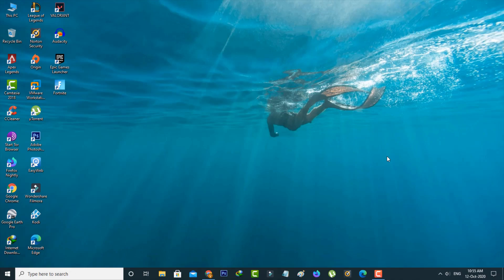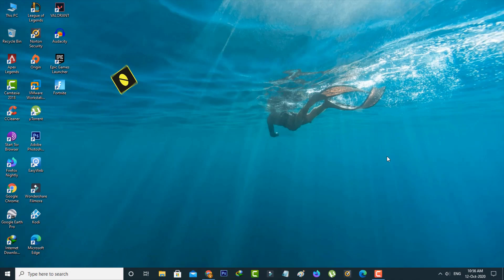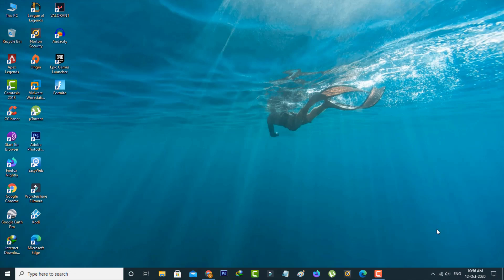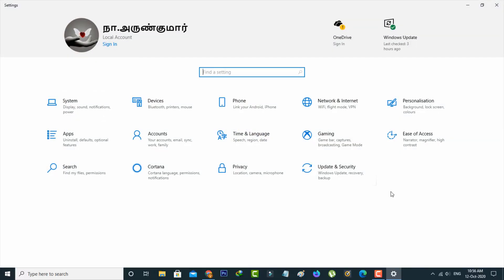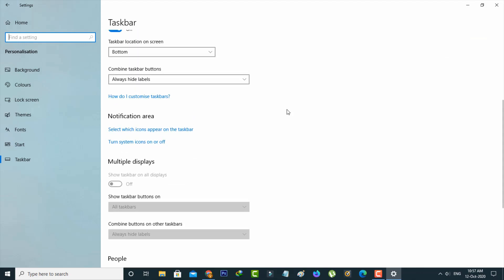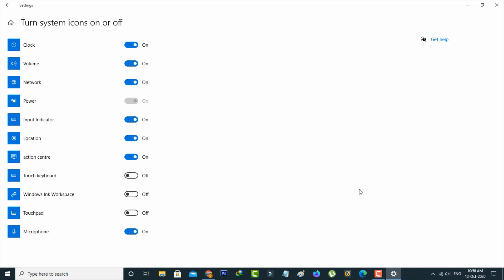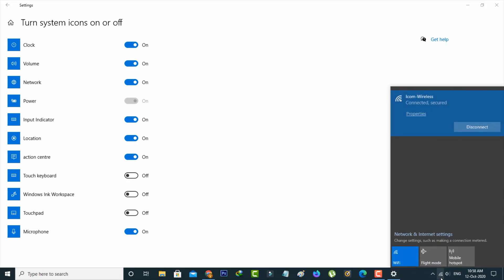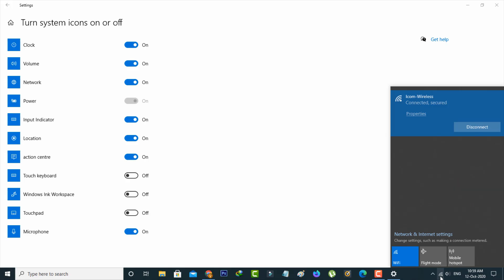Fix Wi-Fi Icon Missing From Taskbar//Wifi Option Disappeared in Windows 10 PC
This tutorial is about how to fix wifi option not showing in windows 10 pc.

This trick is 2022 released and works for all windows 10 platforms like windows 10 pro and windows 10 home.

Same way you can solve this wifi icon disappeared problem for windows 7,windows 8 and windows 8.1 platforms.

Some other working laptop models are asus,hp,dell,samsung,dell and lenovo.

My best suggestion is don't try to update your operating system,because after update the new one some icons not showing up on action center.

how to fix wifi icon missing from taskbar in windows 10 :

1.When i try to turn on my wifi network,but unfortunately it doesn't show any network icons.

2.And this wifi icon is gone from my windows 10 desktop.

3.So anyway how to get lost wifi icon on your pc?.

4.Just open your settings and then goto personalisation setting.

5.Here you can select "Taskbar".

6.And then locate "Turn system icons on or off" and click to open it.

7.Here it shows all the icons,so you can locate that network icon.

8.Finally you can click to enable it.

9.This is the way you can easily keep Wi-Fi icon on your taskbar.